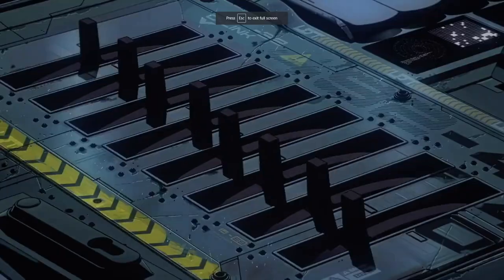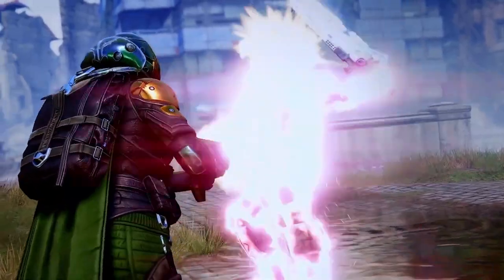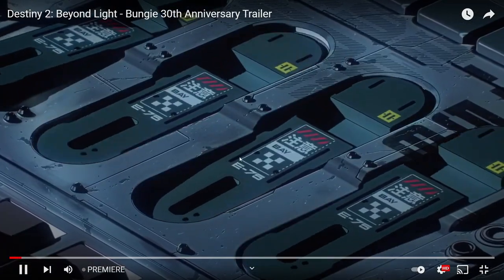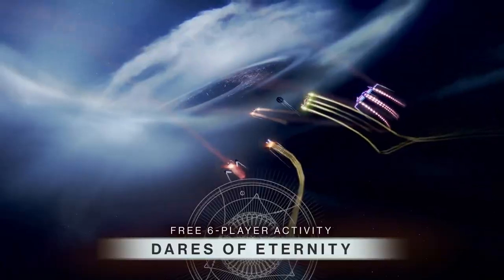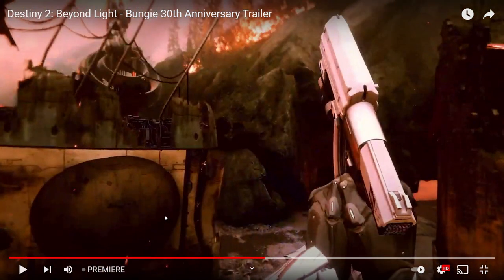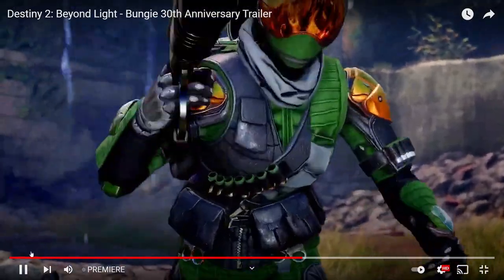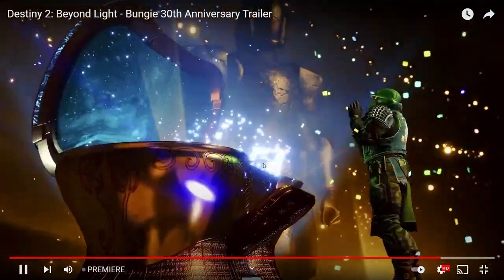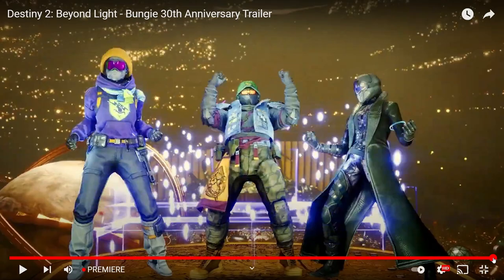Destiny 2: 30th Anniversary Trailer Reaction | Season of the Lost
In this video we go through the trailer for the 30th anniversary and my thoughts and speculations on some things. Let me know you thoughts in the comments below!